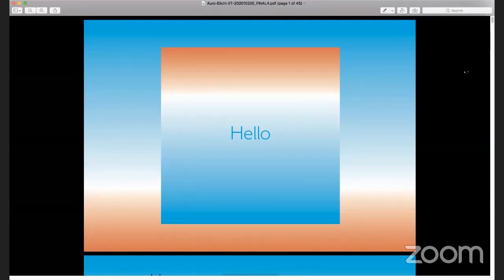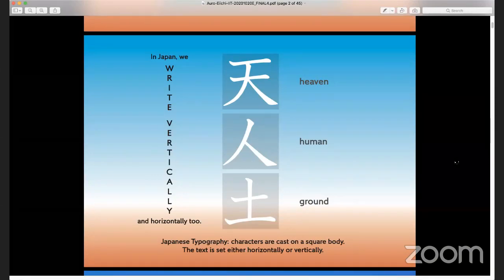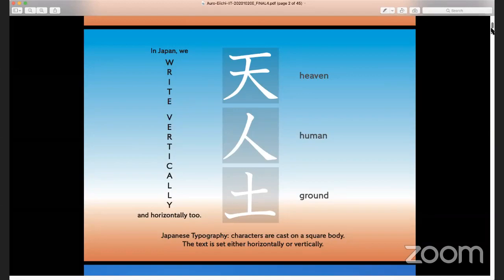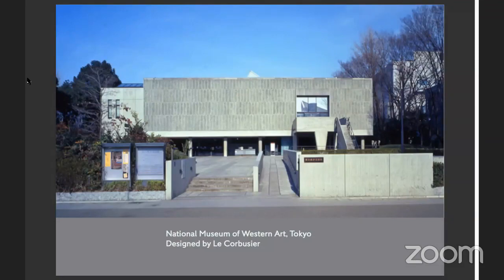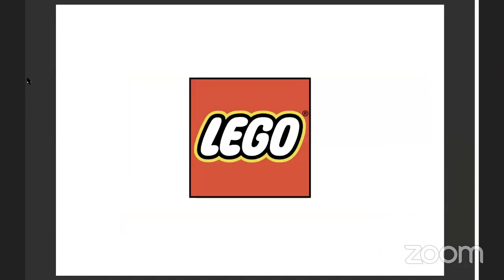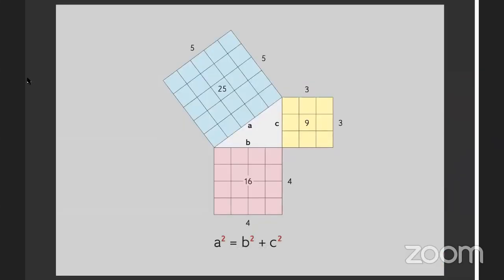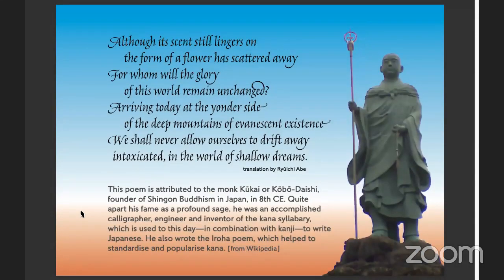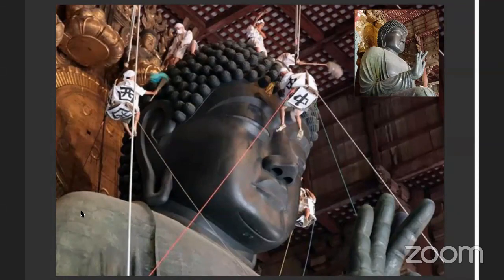Eiichi Kono TSI Talk EK Part 2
Design Lecture Series organised by Typography Society of India. More information about the society is available at typographysociety.in and typographyindia.blogspot.com